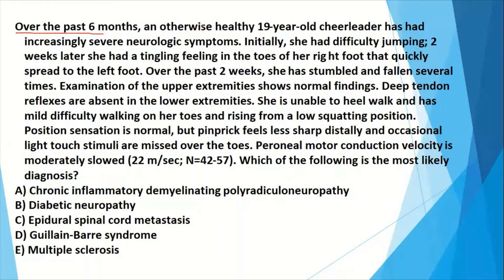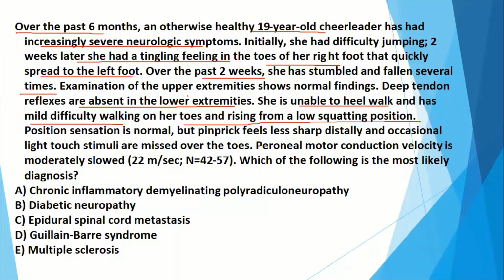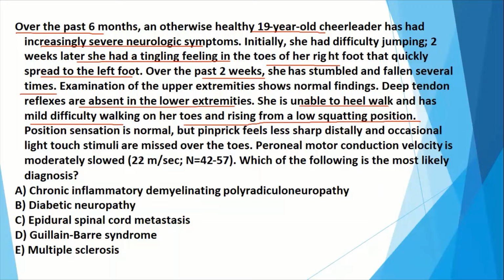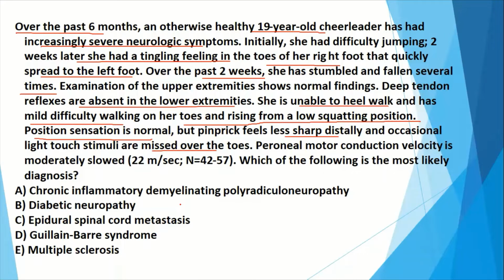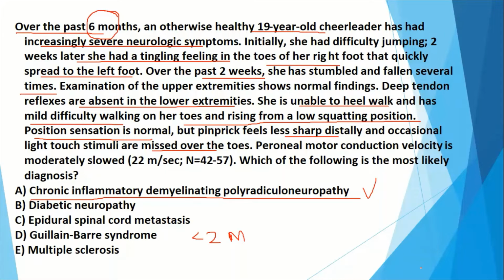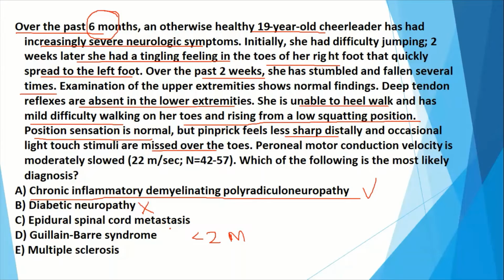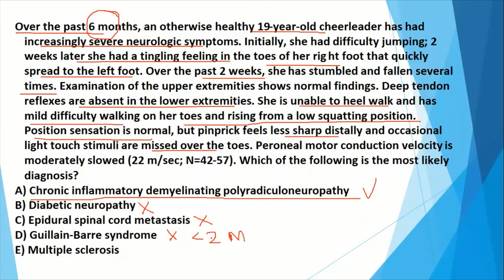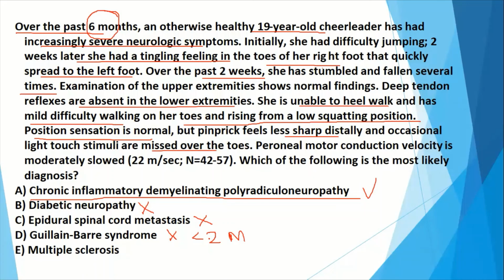High Yield USMLE Questions- A Frequently Tested Topic About NEUROLOGY- Increase Your USMLE Scores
Video Question Bank for USMLE- A YOUNG FEMALE WITH WEAKNESS OF LOWER EXTREMITIES. In this short clip, I have explained a high-yield topic related to NEUROLOGY and Internal Medicine, which is frequently tested on  USMLE STEP 1 and Step 2CK exams. The purpose of this short clip is to teach how to approach USMLE-style questions by ruling out the irrelevant and incorrect options, and how to reach the correct answer.
usmlecourse , usmle preparation, usmlesteps prep, comp, cbse , nbme, roadmapforfirstyearstudents to Residency. VideoQuestions bank,